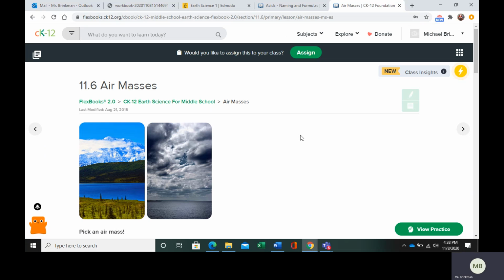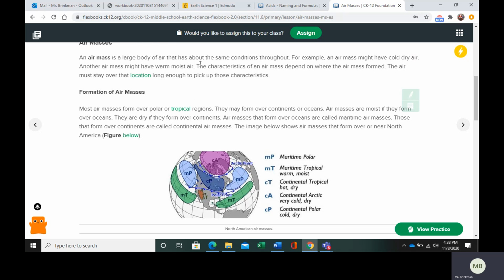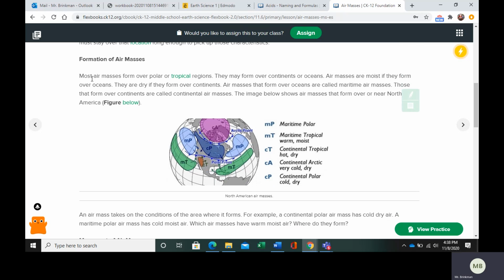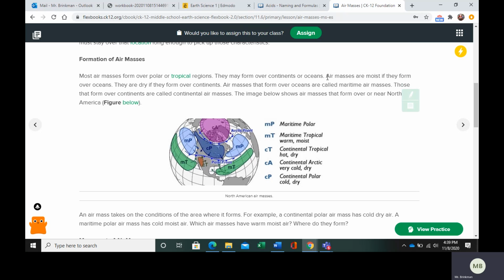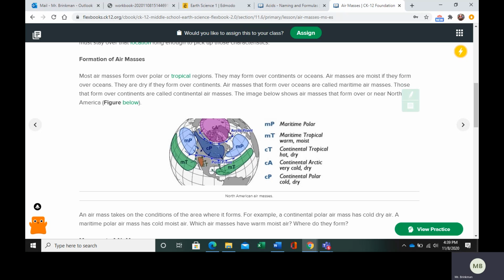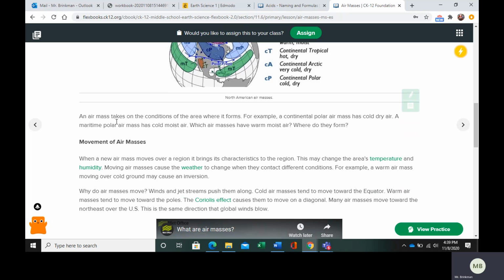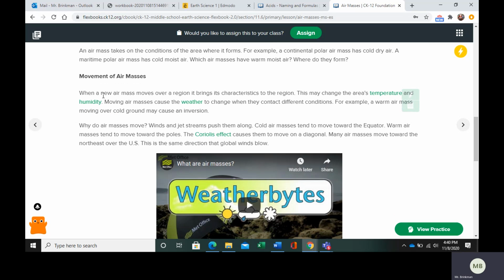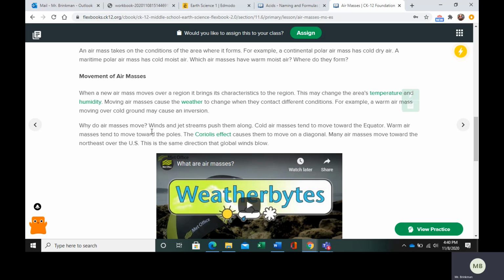Air Masses Instruction